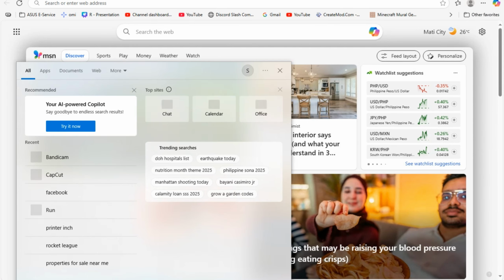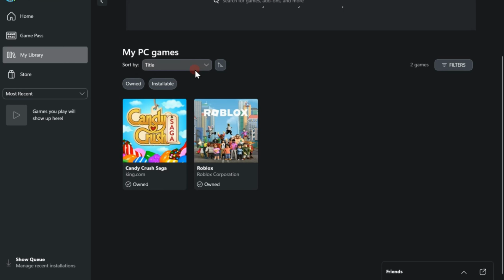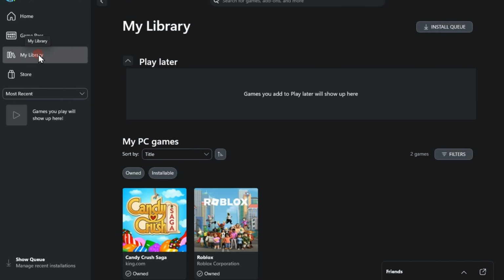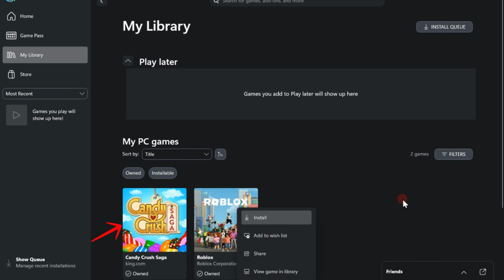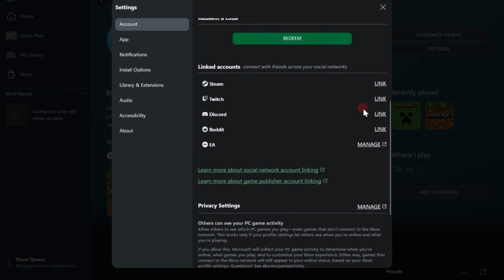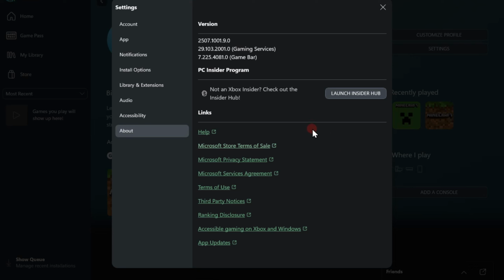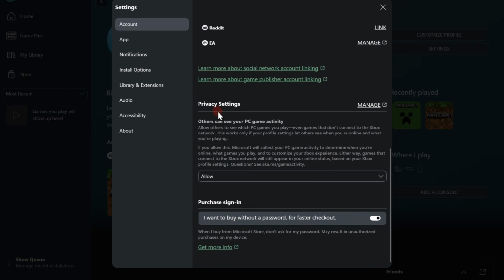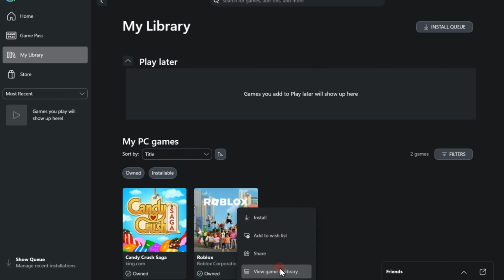Fix Xbox We can't Save More Data for This Game or App (Error code 0x80830003)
Feeling frustrated by the Xbox error "We can't save more data for this game or app" (Error code 0x80830003)? You're not alone! This video will show you how to fix this common problem with a few simple steps.

We'll walk you through the easy solutions, so you can get back to saving your progress and playing your favorite games without any interruptions. This isn't a tough fix, and you'll be surprised how quickly you can clear this up.

If this video helps you solve the issue, please give it a thumbs-up, subscribe for more quick fixes and gaming tips, and let me know in the comments if you're good to go!